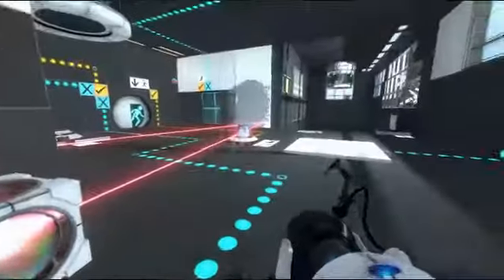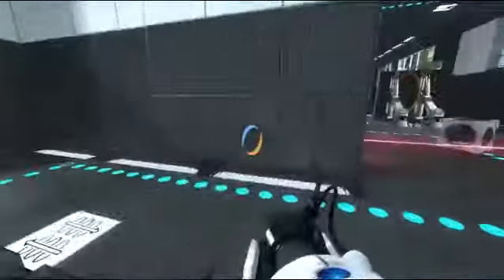Feather Away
This is my playthrough of the map that's in the name of the video.